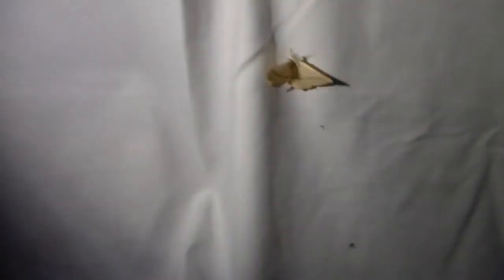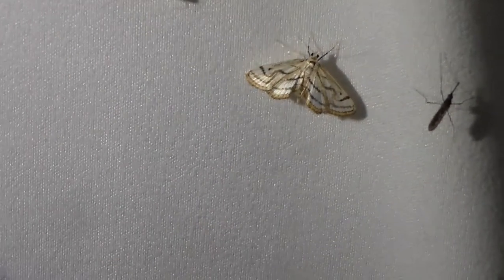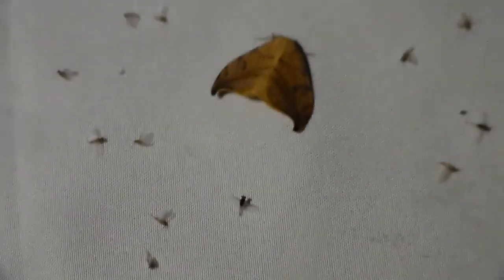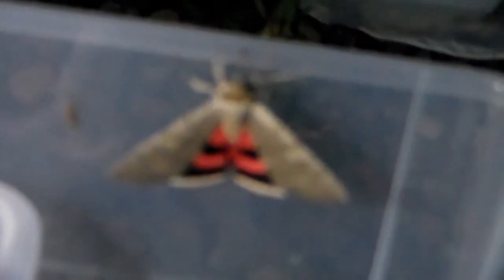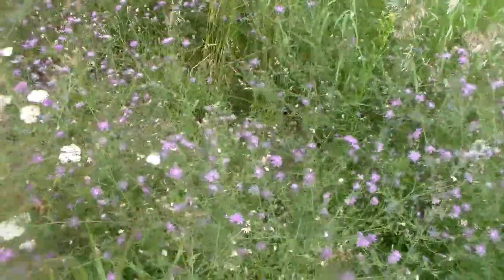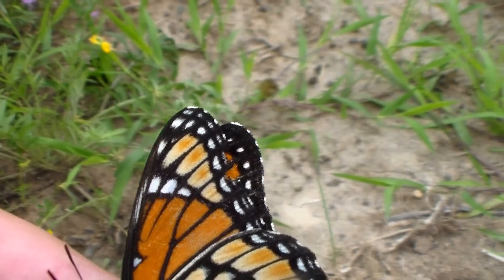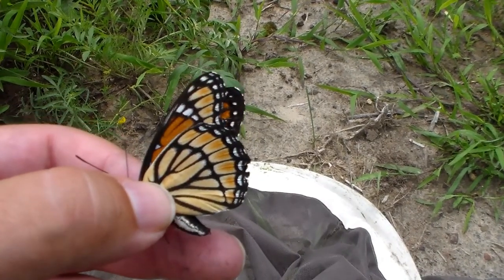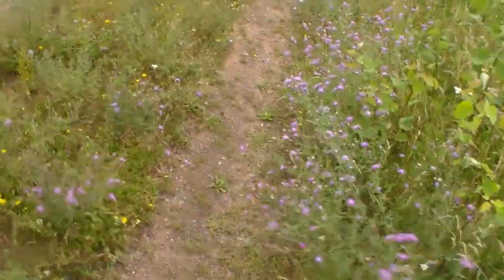DIFFERENCE BETWEEN MONARCH AND VICEROY BUTTERFLIES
Finished up my trip to Wisconsin and look at a couple butterflies. Also making progress on my collection makeover.